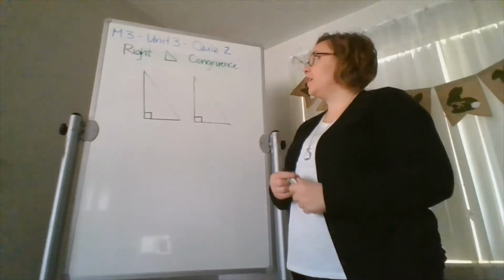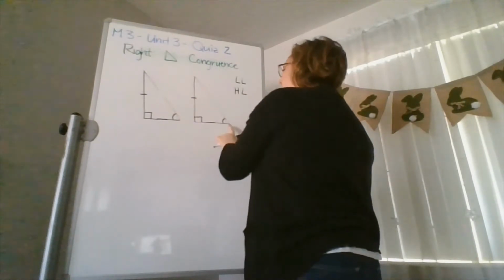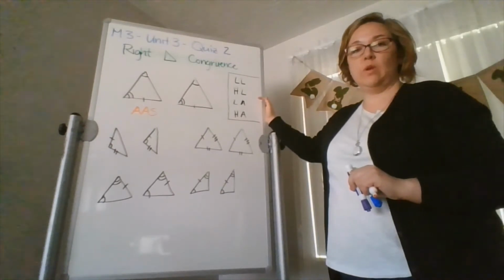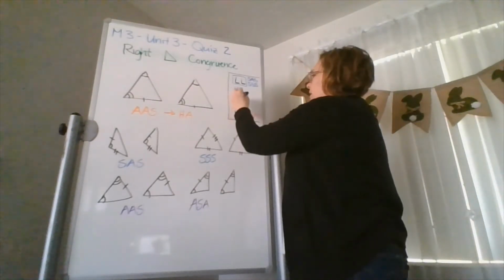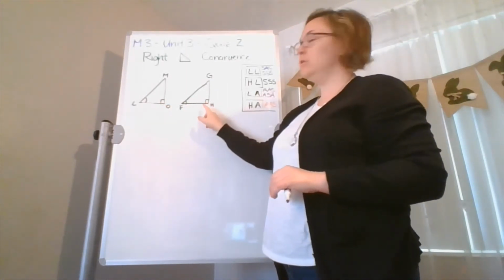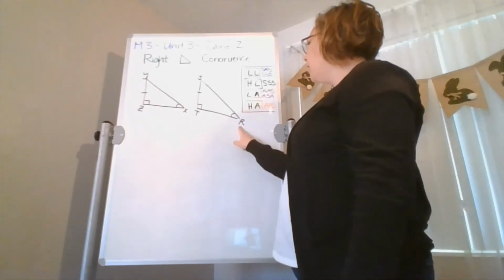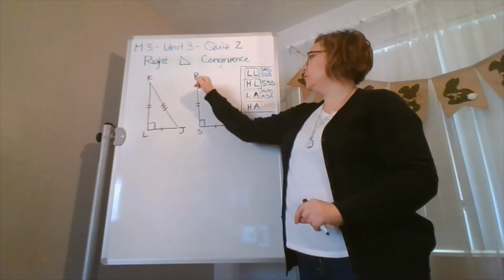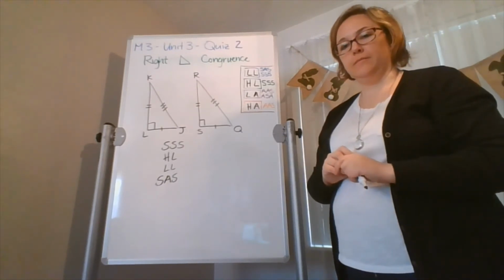Math 3 Quiz 3.2.3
Proving Right Triangle Congruence